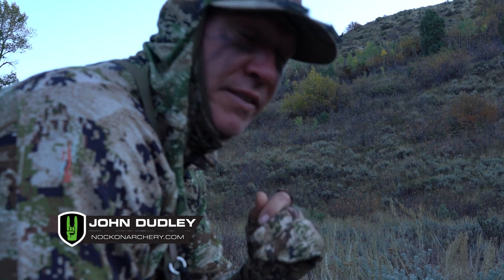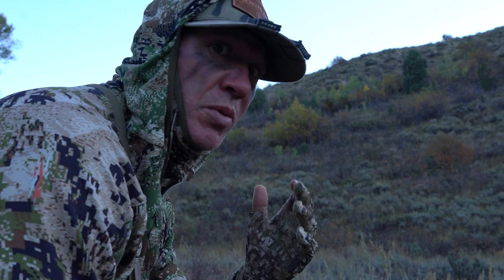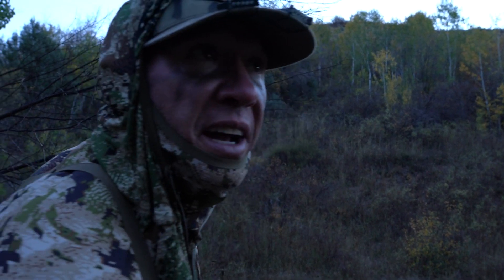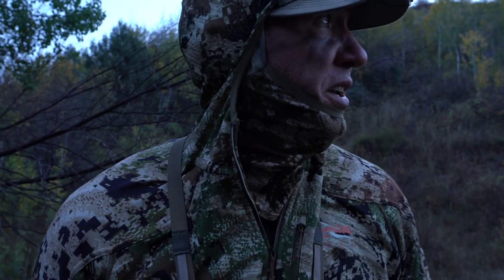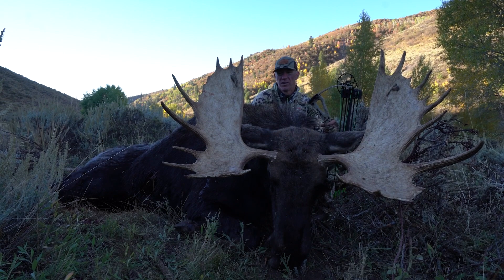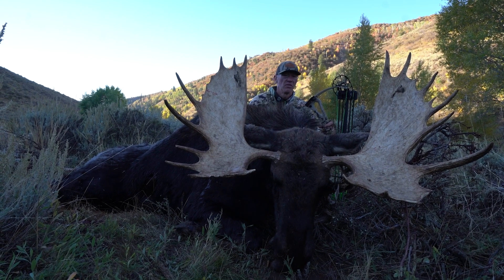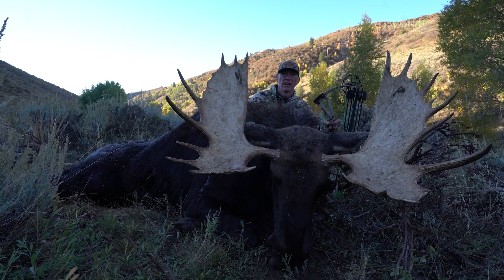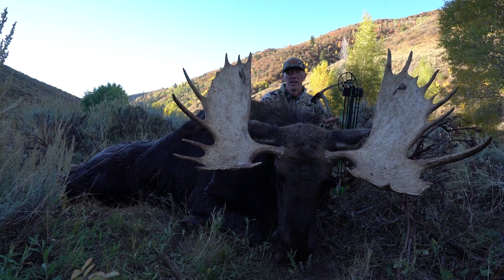SLIPPING IN CLOSE ON A GIANT SHIRAS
The moose rut is on and the name of the game is finding the right bull and try to make a play! John Dudley of Nock On Archery hits the Western Slopes hoping for a shot at a big Shiras Moose! After a long wait for a tag of a lifetime Dudley aims for his first Moose on U.S. soil!  After finding a massive Bull on a hot cow you get a front row seat at an intense spot and stalk bowhunt that comes to a stale mate at 32 yards!